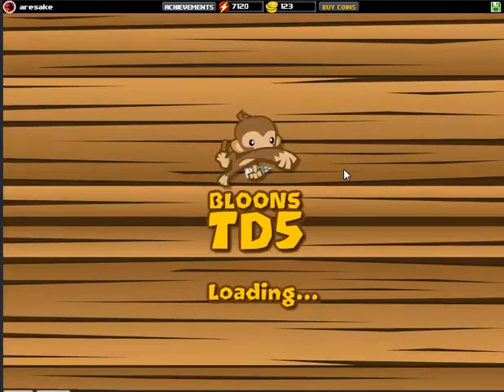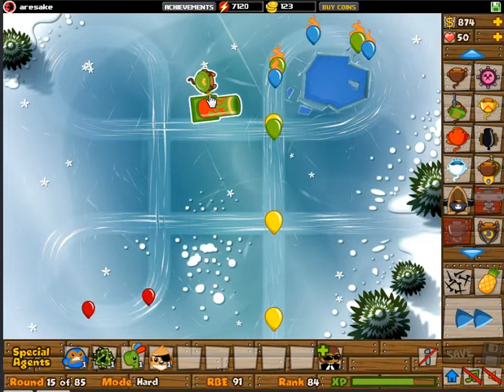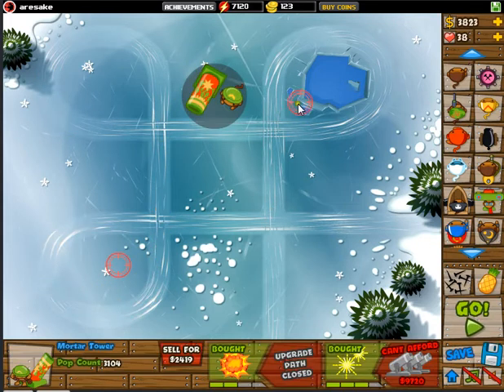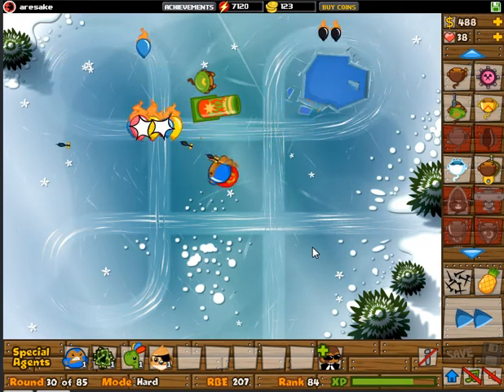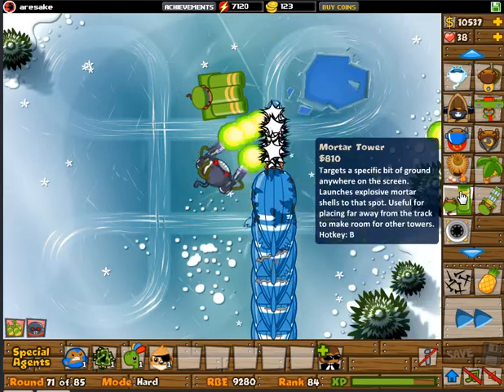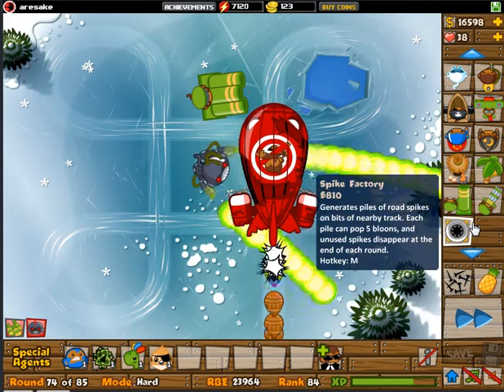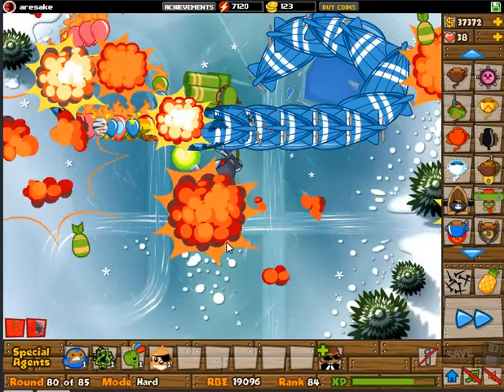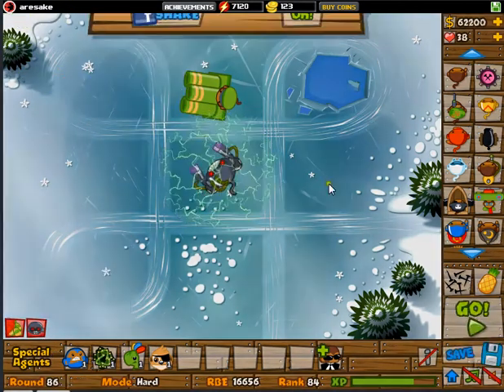The Rink Hard NAPSFRIS Only 2 towers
Another minimum tower challenge, this time proving that Hard can be beaten with only two towers and no fast track!  I've confirmed this strategy also works on Space Truckin'.

Here are my "fiendish challenges" mentioned in the video, they have been around for awhile but I bet they're all still possible.